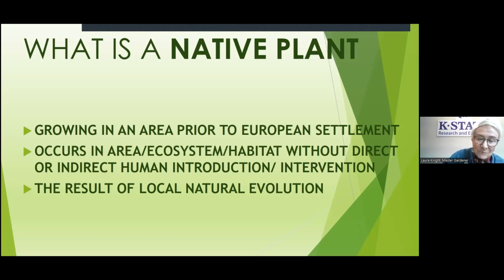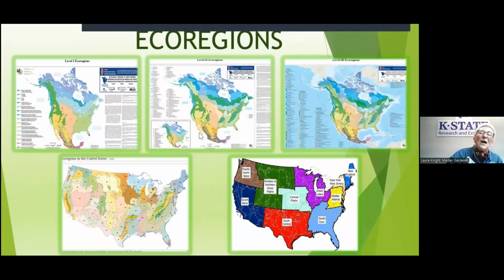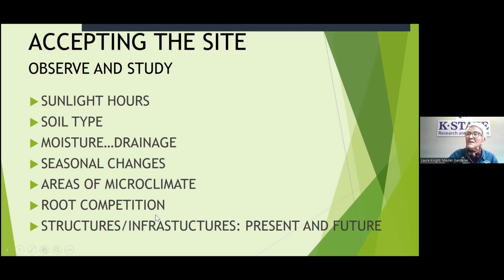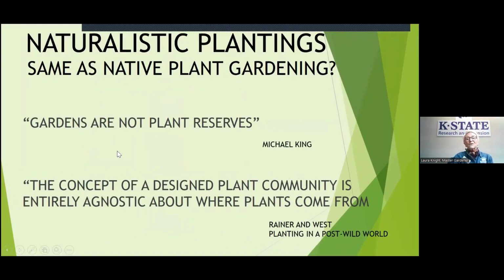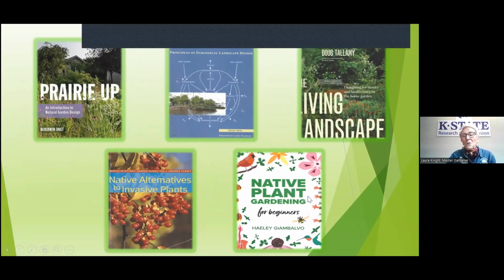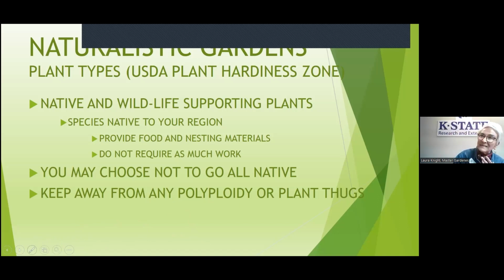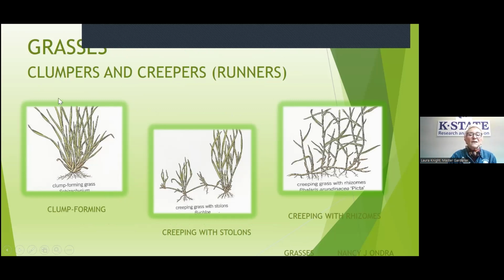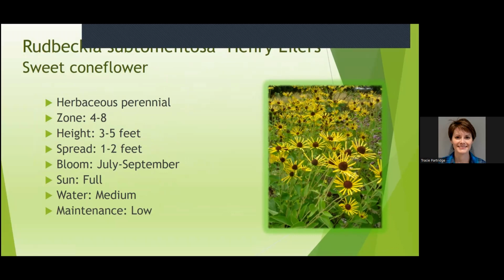Gardening with Nature: Native Plants and Grasses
Ornamental grasses and native perennials grow quite vigorously in our climate, and are a great way to add color, form, and texture to our gardens. Extension Master Gardener Laura Knight will share how these plants can save you water, work, and money. Learn how to incorporate these plants into any garden style in order to provide beauty, seasonality, and fullness, while also increasing the biodiversity of your garden.